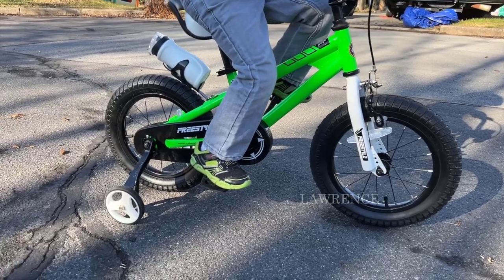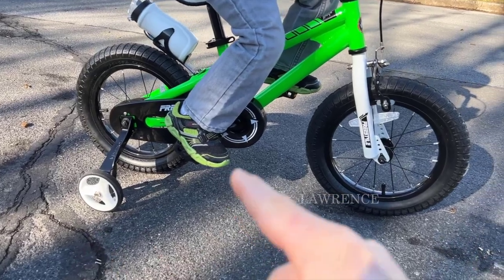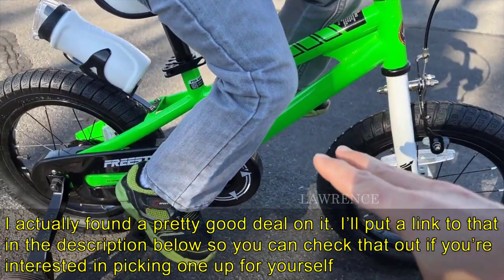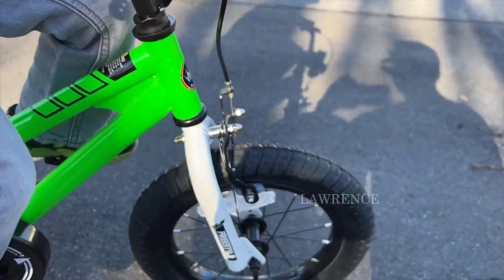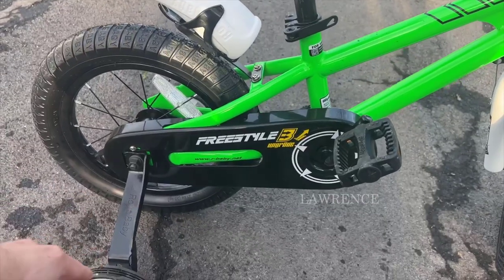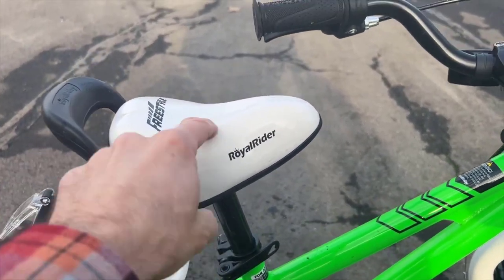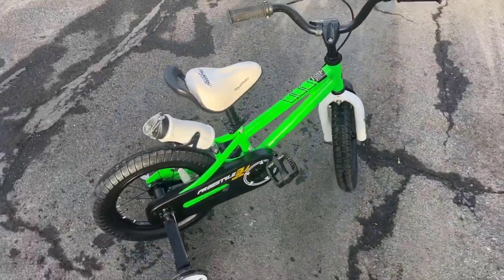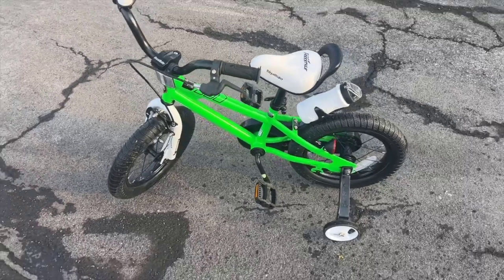RoyalBaby Freestyle Kids Bike - Review 2023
RoyalBaby Freestyle Kids Bike
B00HXGSBXC

Awesome bike. There are so many features demonstrating how the design team focused on functionality instead of borrowing the cheapest design like so many companies do. For starters, it comes mostly preassembled. The company already has the major parts put together and took the time to get them straight and properly tightened. You simply pull the bike out of the box, align the handlebars, and insert them into the stem. The brake levers and cables are already installed and adjusted. Then drop in the seat stem. Screw on the pedals, attach the fenders and reflectors, and it's done. The frame is lighter than a BMX bike. The rear wheel has an enclosed disc brake which stops faster. The chain guard is more compact than most to reduce the chance of breaking. The rear fender is mounted to the seat stem so it simply pushes aside rather than breaking if it is accidentally kicked. The kickstand is an unusual design which keeps it out of the way on the back axle. It has a spring lock to keep it engaged until intentionally raised. The company even took the trouble to weld on the base for installing a rear cargo basket. The only oversight is the rear reflector. It is the same type that is mounted on the seat stem of an adult bike, but on a kids bike like this, it isn't visible enough to be safe. But my kid shouldn't be riding in the dark, so it's good enough for us. Not only is it obviously designed with ergonomics and performance in mind, but the high quality components are evident.